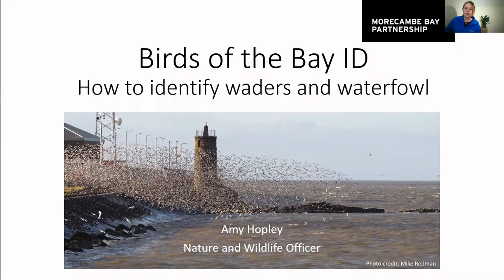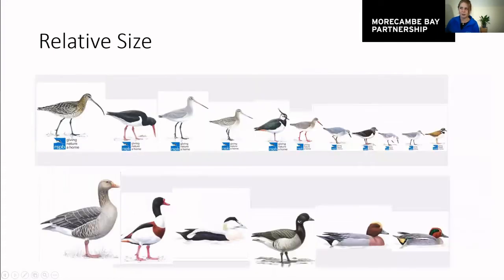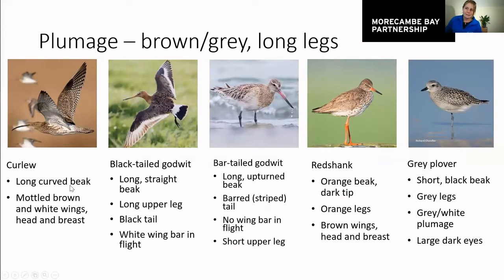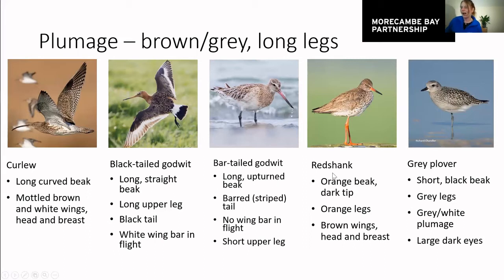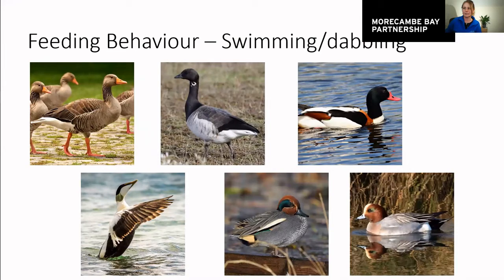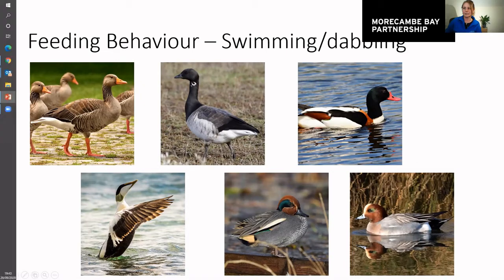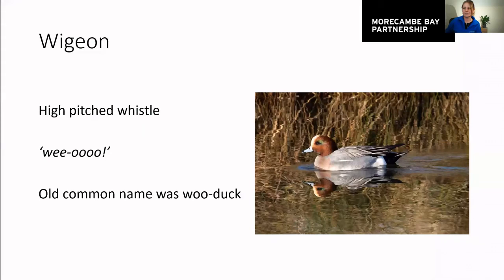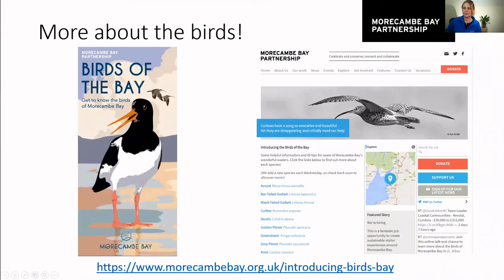Sunset Series: Learn to ID the Birds of the Bay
Love birds but struggle with ID? Why not join Morecambe Bay Partnership to pick up some hints and tips to improve your ID skills...
Struggling to tell your plovers from your pintails? Fear not, Morecambe Bay Partnership Sunset Series has you covered with a fun and informative bird ID course with our experienced and knowledgeable Nature and Wildlife Officer.
We'll go through all of the most commonly seen birds of Morecambe Bay, and you'll learn little hints and tips to get your wader and wildfowl ID down to a fine art.
If you've got a picture of a bird you can't ID, tag us on Facebook or Twitter and we will put our new skills to the test in identifying your mystery bird. Use the hashtag